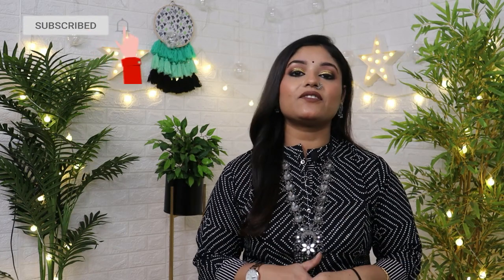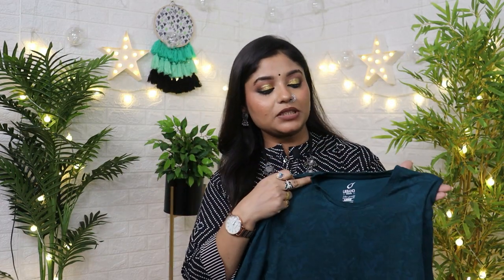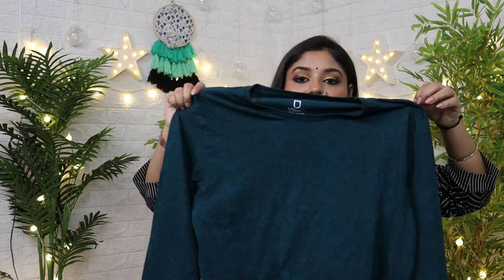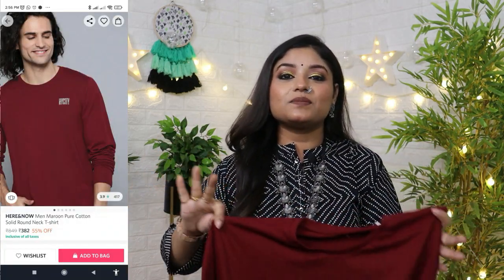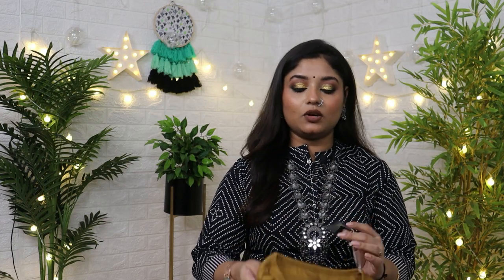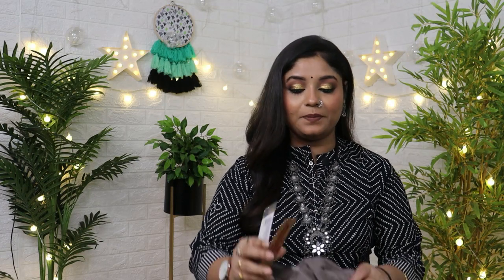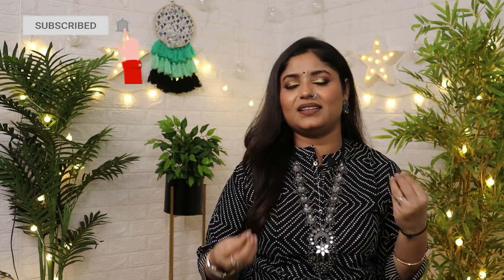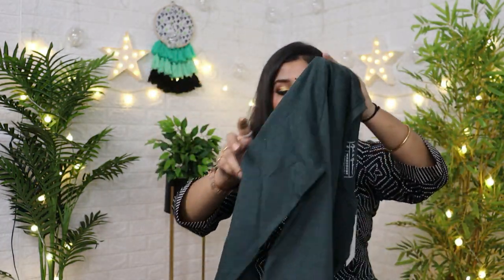Myntra Haul | T-Shirts Starts@ 382/- /Full Sleeves Men’s | Myntra sale Menswear | Vaishali Mitra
Myntra Haul | Full Sleeves Men’s T-Shirts Starts@ 382/- | Menswear | Vaishali Mitra

Today I am Showing Myntra Menswear special haul review.

Equipment used :
DSLR : Canon EOS 200D Mark II & IPhone 13
Editing Software : Filmora 10
CC Edited On: Desktop Intel Core (I)7
Microphone : Boya BYM1 Omnidirectional Lavalier Condenser

This Video in Associated with Haul Pack

@Vaishali Mitra